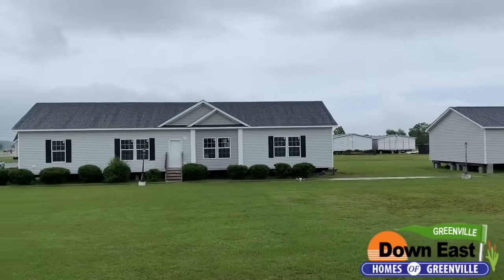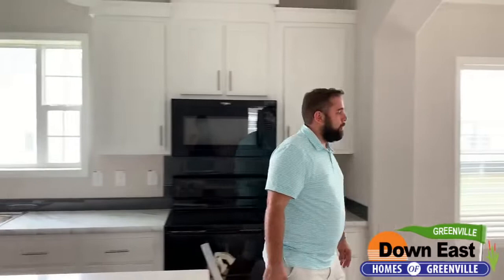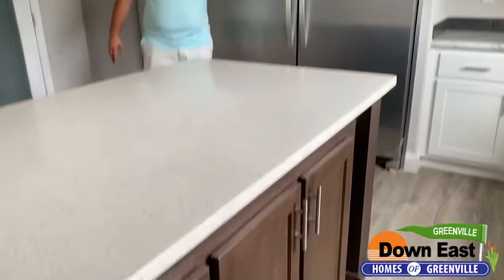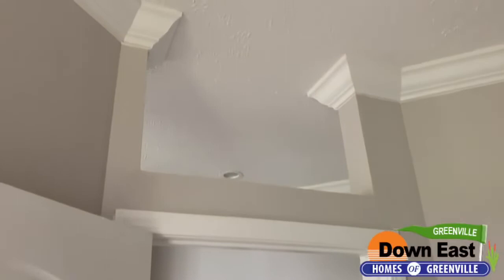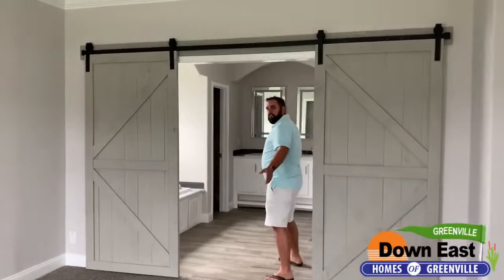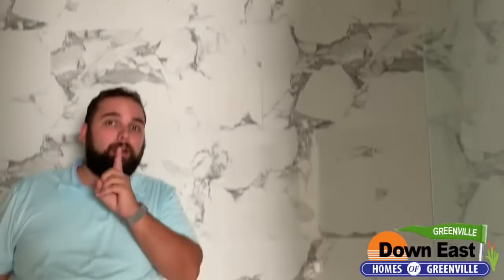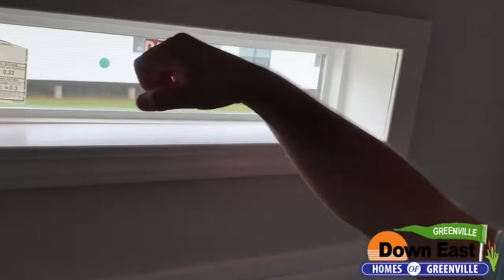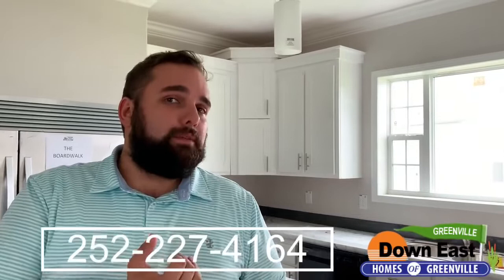Stick Built Modular - Home Tour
This home made by Champion would be the perfect forever home in eastern North Carolina. This off-frame modular home was sold from our Greenville, NC location.

It is the perfect size home around 1,900 sq ft - 3 bedroom 2  bathrooms.

It is a Modular that is a great size for any family and if you are empty nesters then you will still have room to have your children stay when they are in town. This home has 9-foot ceilings, quartz countertop island, massive refrigerator/freezer combo, walk-in fully tiled shower, and huge tub in the master bath. We also have a lot of built-ins in the living room.